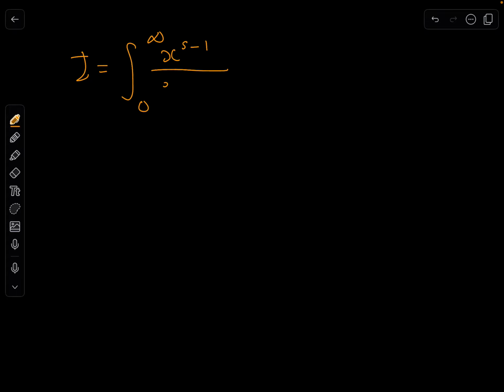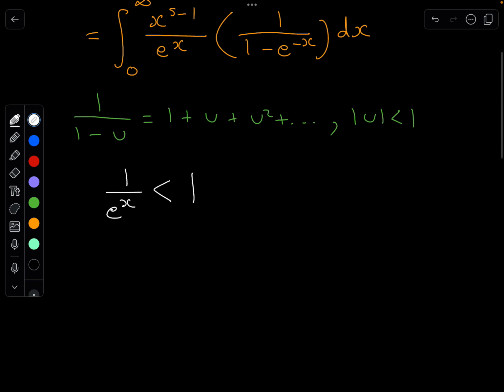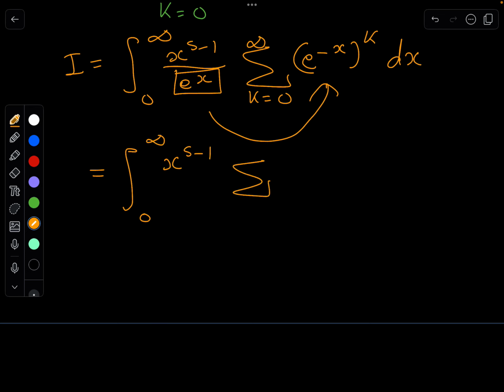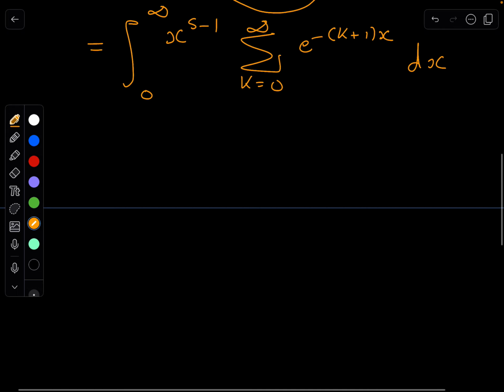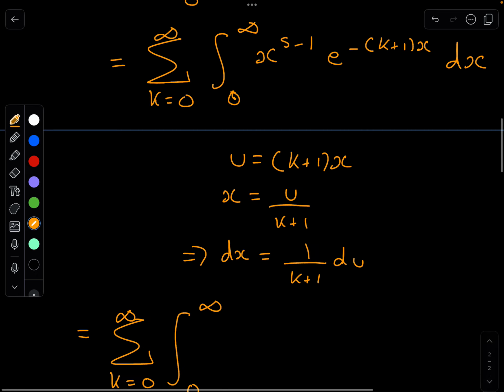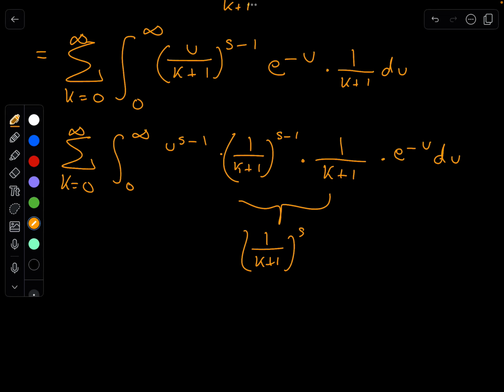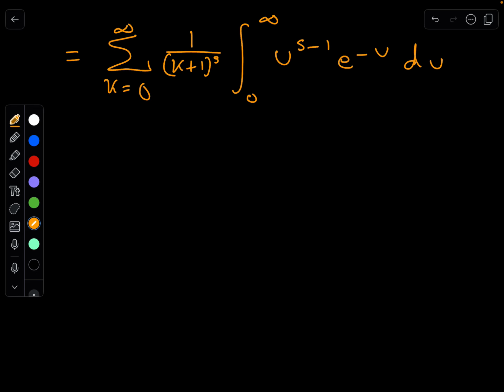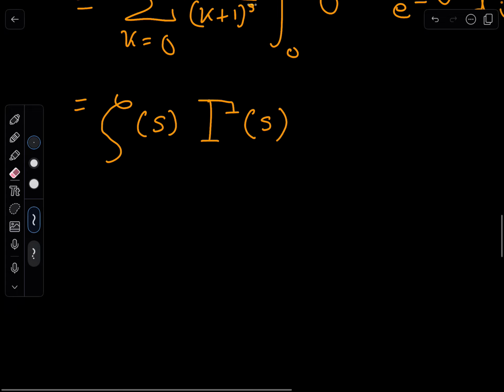The Solution To This Integral is RIDICULOUS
Hello everyone! Hope you all enjoyed this solution to the Bose-Einstein Integral.

This integral is super important in quantum physics and its solution is insane.